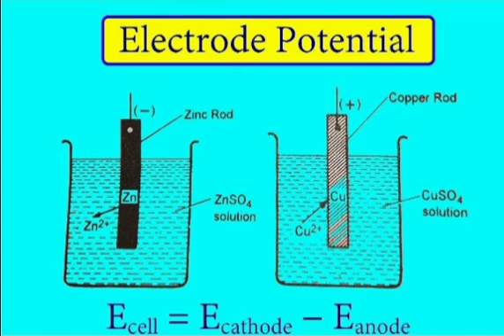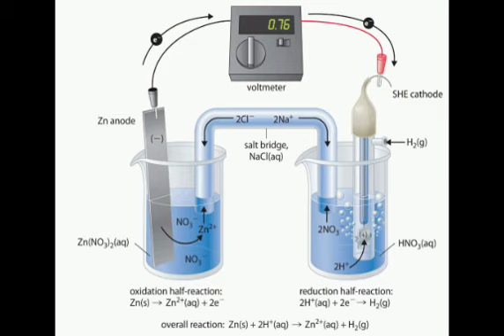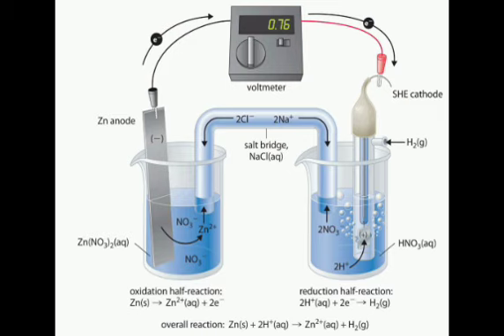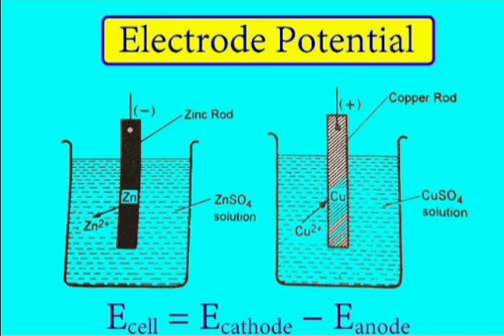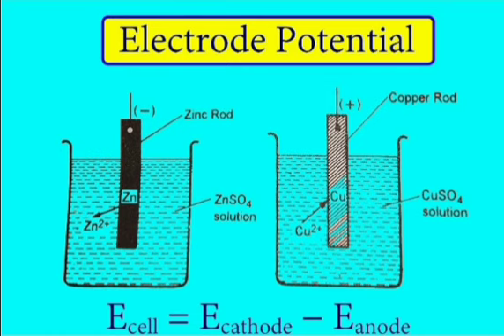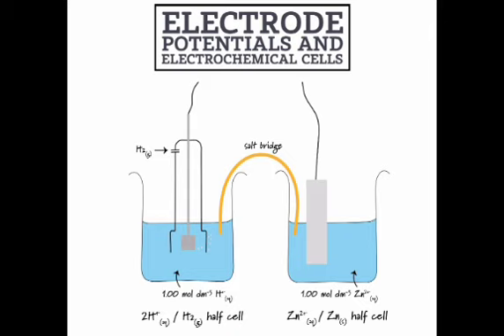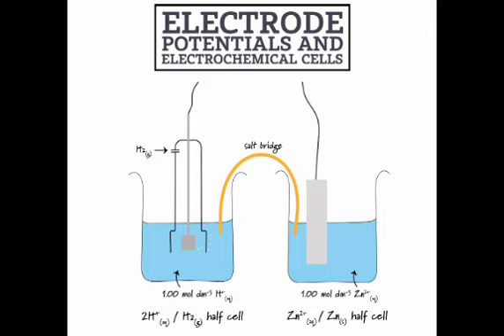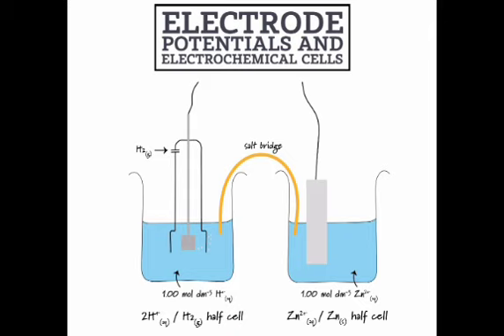ELECTRODE POTENTIAL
Listening has a way of allowing you to create imaginations to suit how you understand the subject matter. I am not there with you, use your imagination.

Listen with your school notes. Happy listening